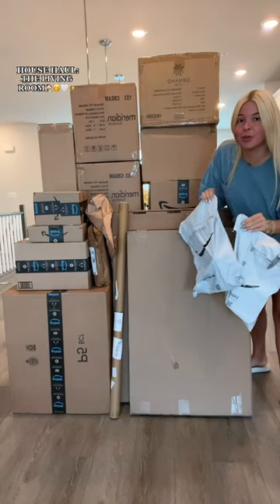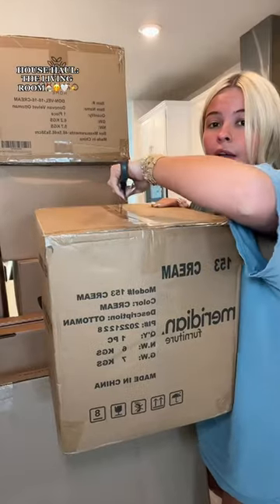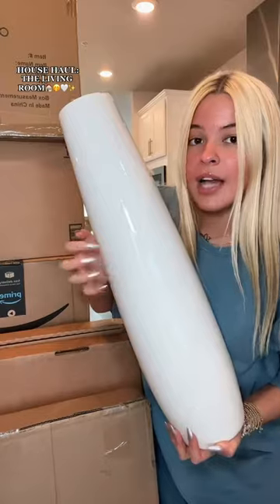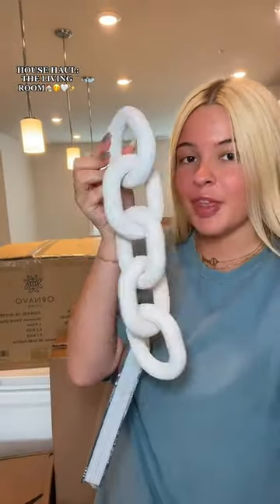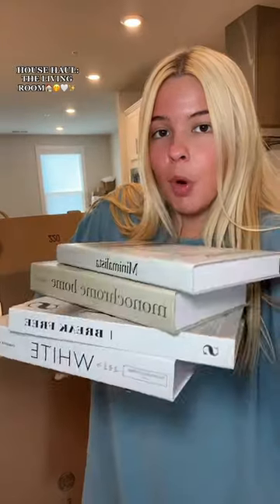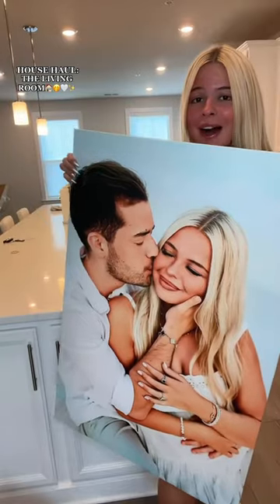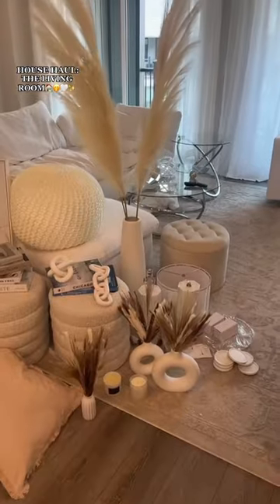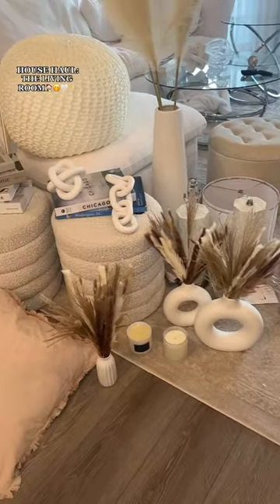living room shopping is completed. 👏🏼🤍